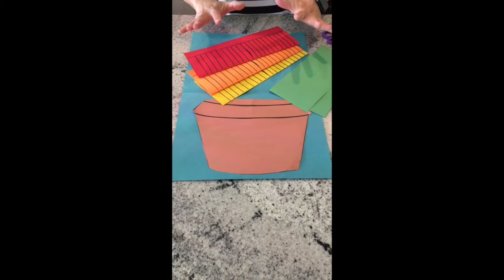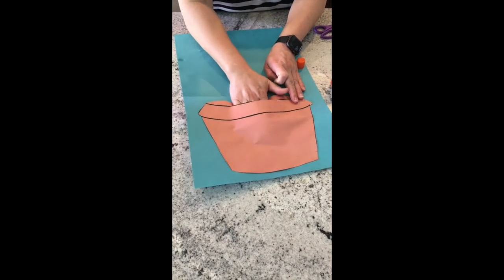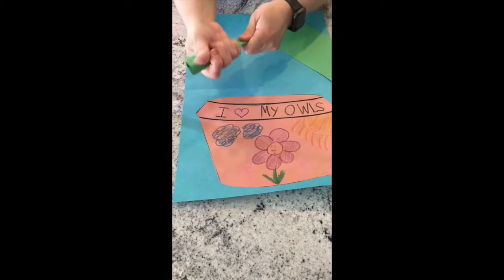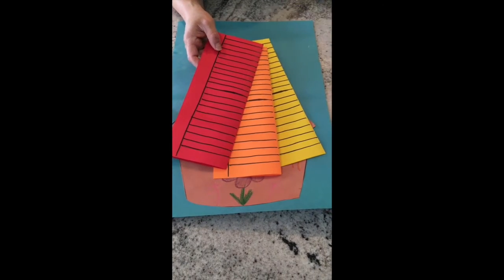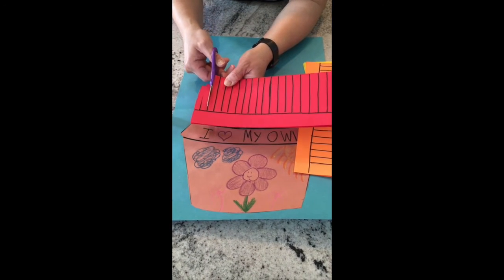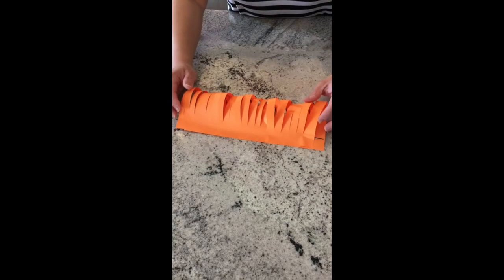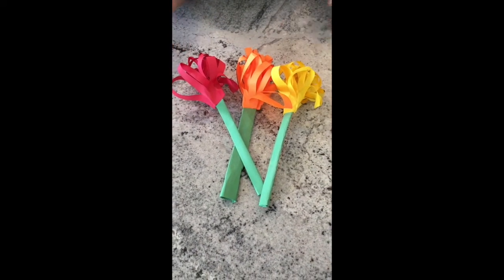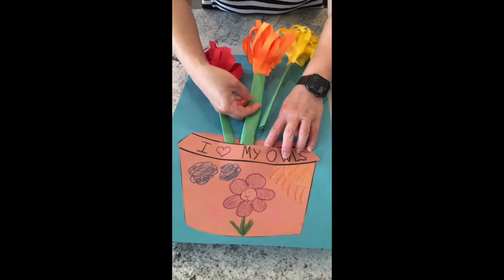Let's Make Some Flowers May 1